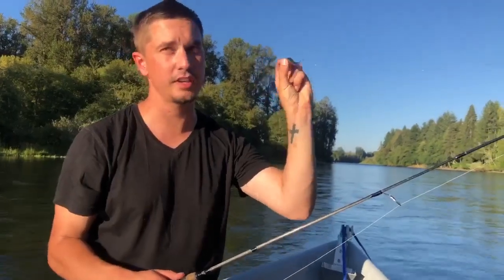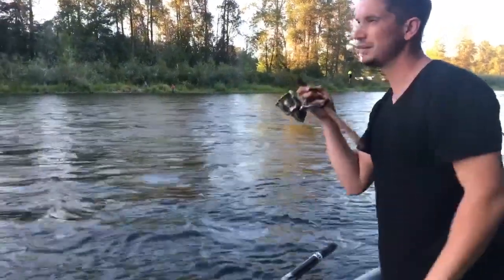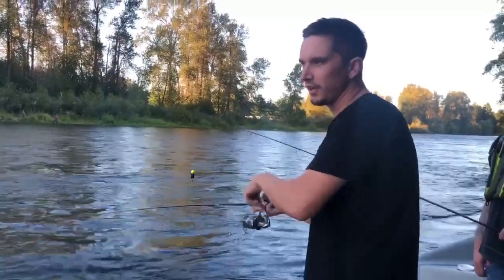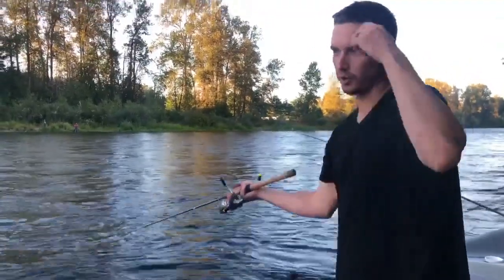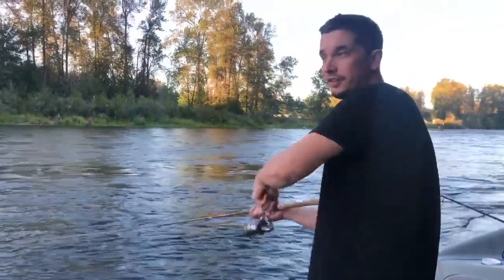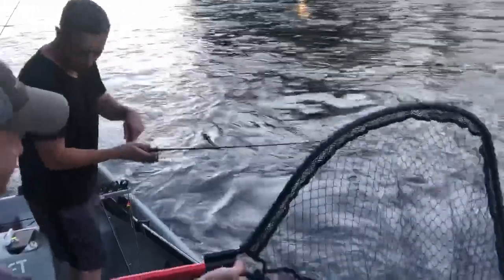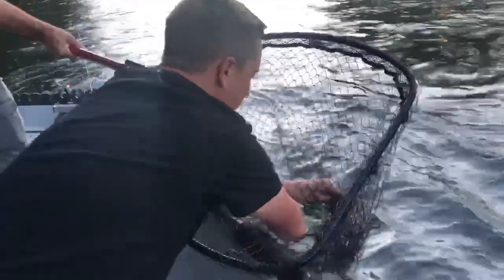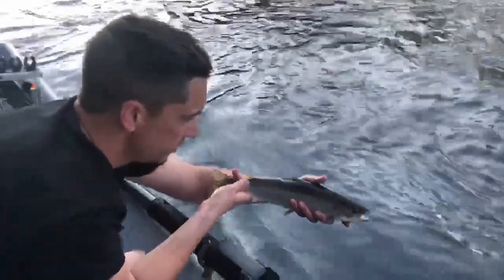Casting & Swinging Small Spoons for Trout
In this video, Lucas fishes the Al's Goldfish "Neon Blue" 3/16 oz spoon by casting it, then swinging it through the run, occasionally letting line out of the reel to drop it down in the water column. This technique is absolutely deadly for enticing Cutthroat, Rainbow, and Steelhead to strike. The grabs are earth-shattering, and if you use an ultra-light like the Lamiglas LX602LS, the fight is incredibly fun.

The "Neon Blue" spoon by Al's Goldfish is a one of the most deadly colors for trout fishing in lakes, creeks, and rivers. This spoon has been around for 60+ years and is still one of the most deadly lures for trout fishing still. These spoons are widely available in stores and online.